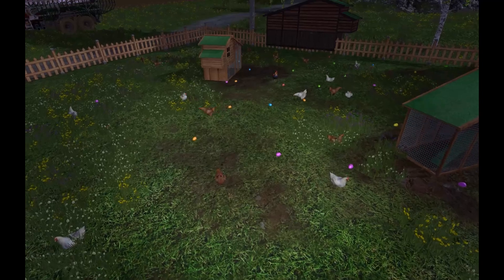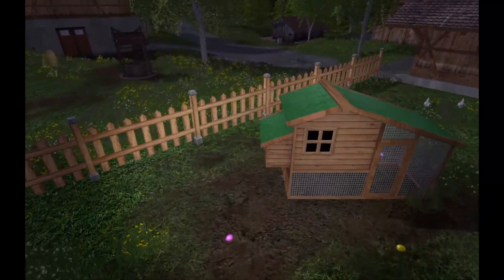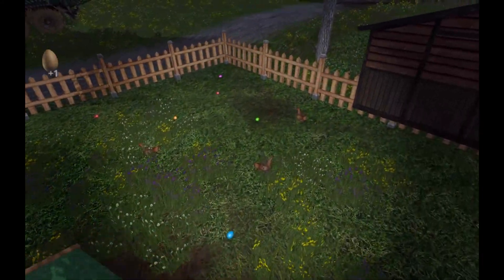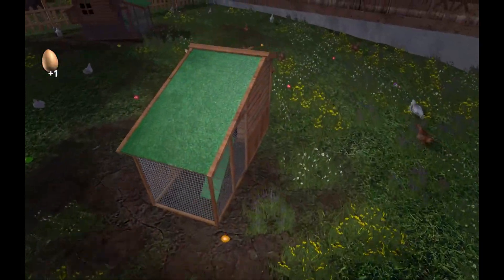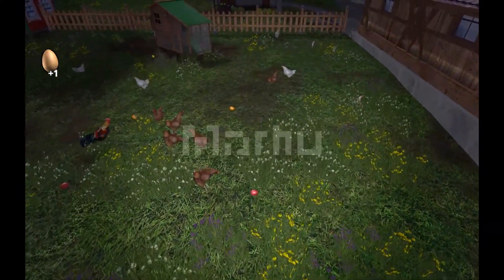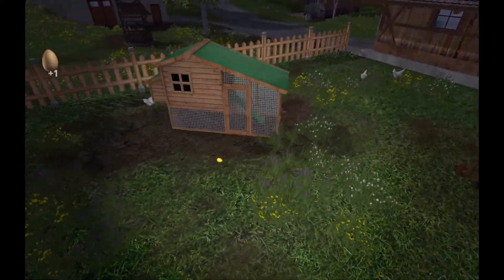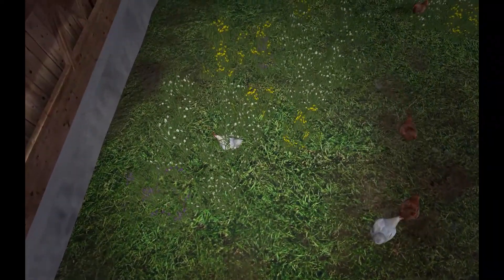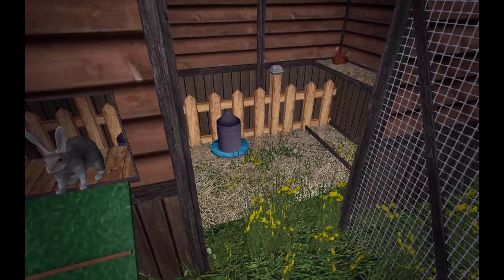Easter at the virtual farm!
Here's an easter egg for you!